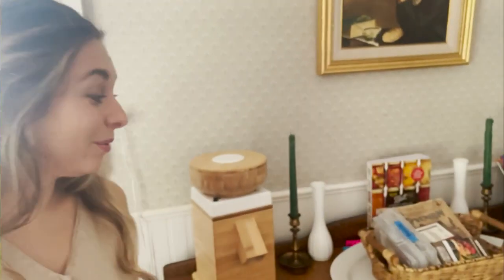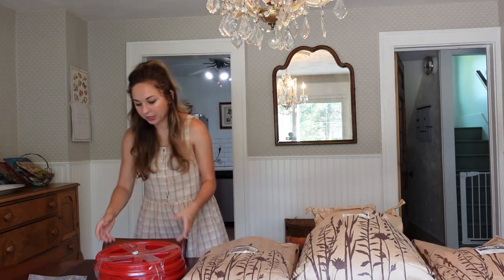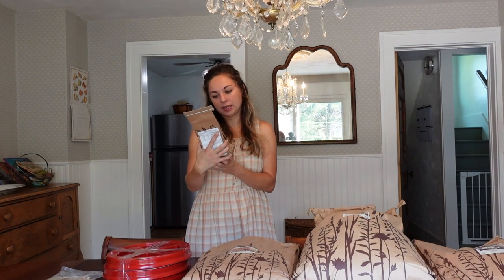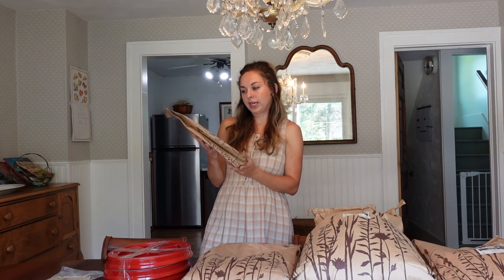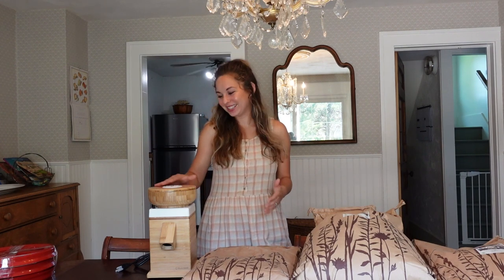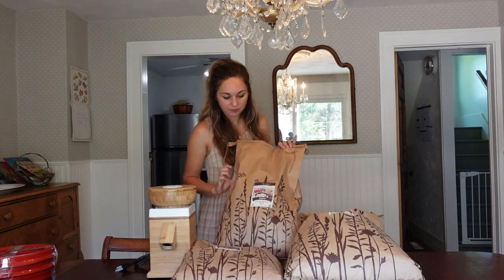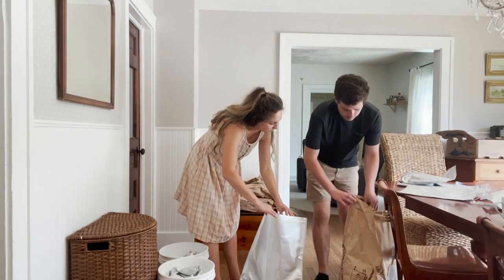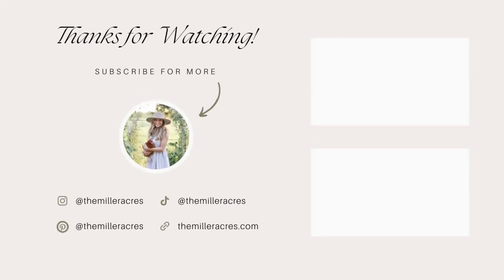AZURE STANDARD HAUL: How to Store BULK FOOD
If you are considering buying bulk organic produce from Azure Standard, watch this video first! See code below to save 15%!

I’ll walk you through what pickup is like, some product ideas for order, and how to properly store them for long-term use. Come along with me to pick up my first Azure Standard order! Azure Standard sells bulk organic and non-GMO foods and goods. Buying in bulk is a way to save money on food over time, especially when purchasing organic food. Check out my blog post below with links to what I ordered in this video, plus where I get my 5-gallon food grade buckets!

Save 15% of Your First Azure Standard Order of Organic and Non-GMO food with code NEW15

Product Links:
Nutrigrain Harvest Mill: Save with code THEMILLERACRES

Spaghetti Noodle Jar (similar)

A Beginner's Guide to Buying Bulk Foods Blog Post

Table of Contents:
0:00 Buying Grains in Bulk
1:30 Azure Standard Pickup
3:01 What I Ordered and Why I Ordered It
9:56 Nutrigrain Mill for Milling Flour at Home
14:13 How to Store Bulk Food for Long-Term Use
18:31 Subscribe for more slow living and homesteading content!

Follow my slow living journey!

- Share with a friend who is interested in slow living and homesteading!